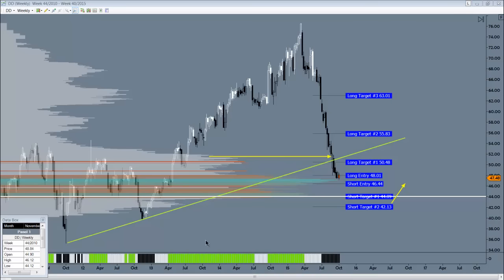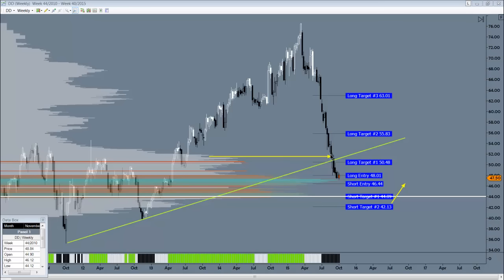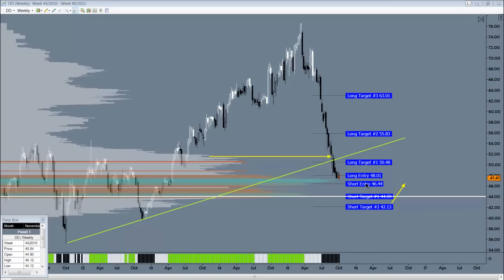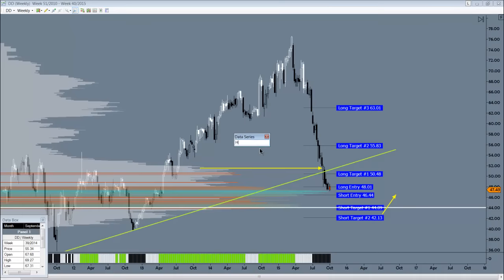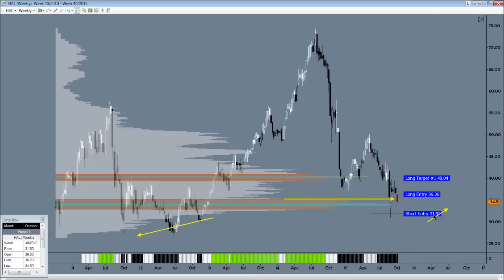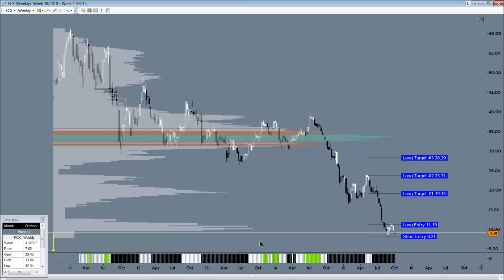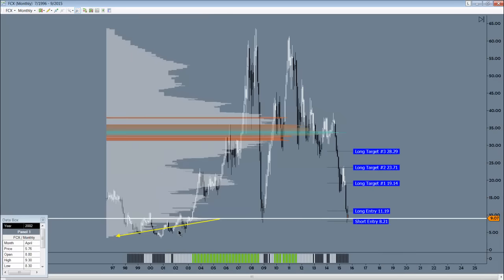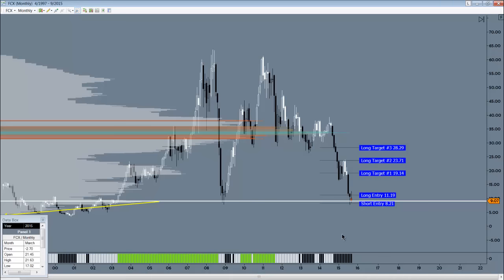Stocks - The Week Ahead - DD, HAL & FCX